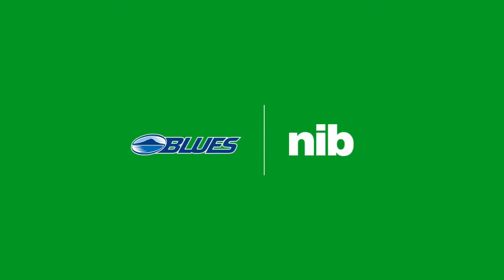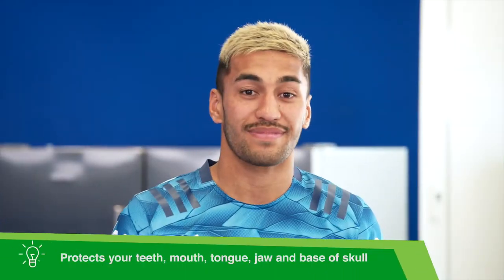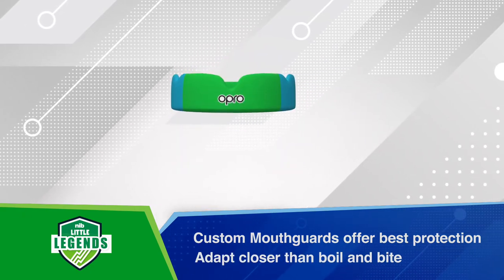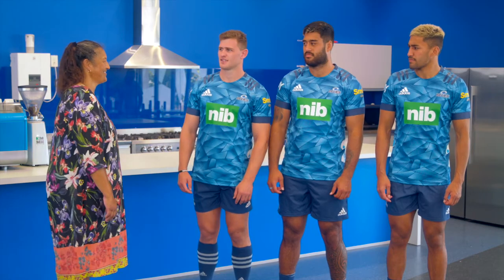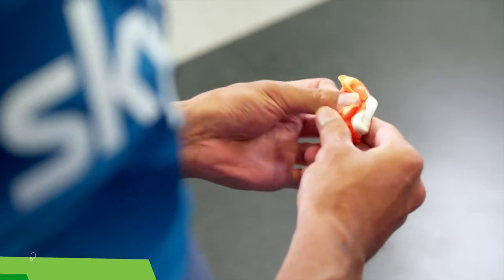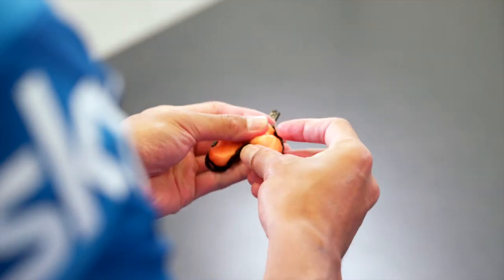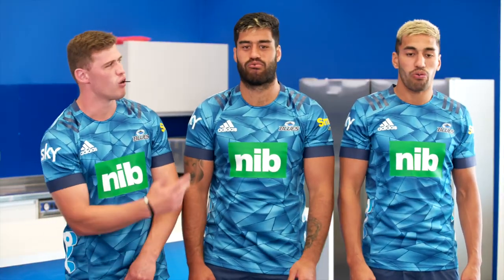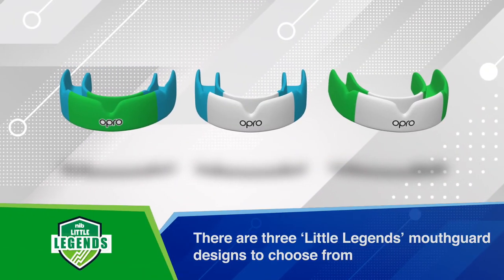How to Fit a Mouthguard with The Blues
Custom-fit mouthguards help protect your Little Legends’ Little Smiles when out on the field. We caught up with Dalton Papalii, Akira & Rieko Ioane from the Blues, who show you how to fit an OPRO custom home impression mouthguard kit in just a few easy steps.